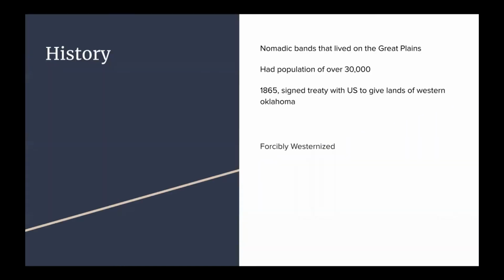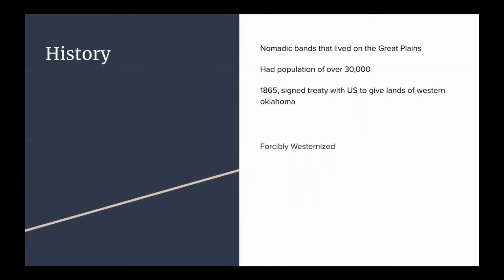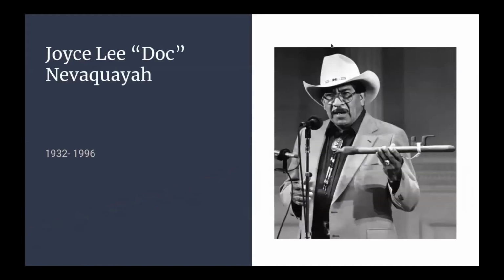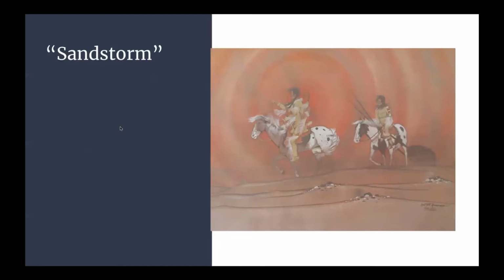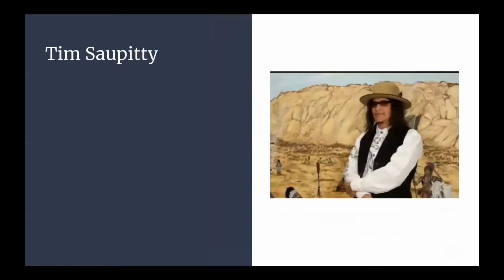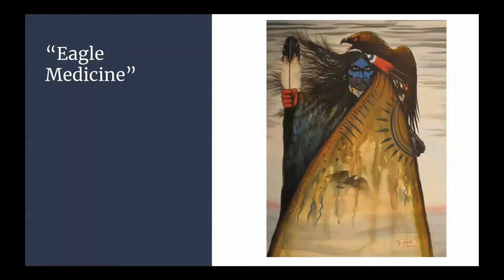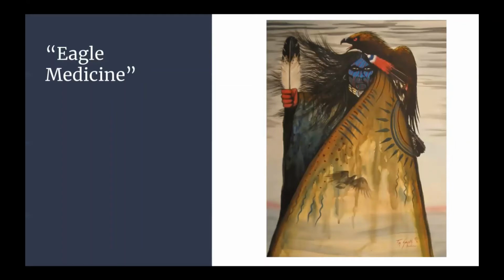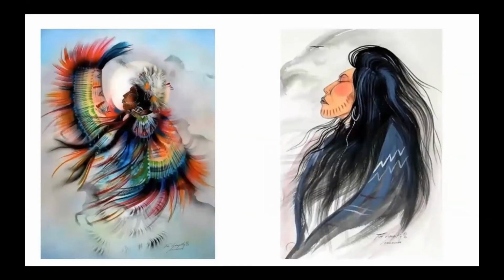Comanche Art History and Demonstration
In this lesson you will learn some of the history of the Comanche Nation. You will also be introduced to contemporary Comanche artists and create artwork similar to one of those artists.